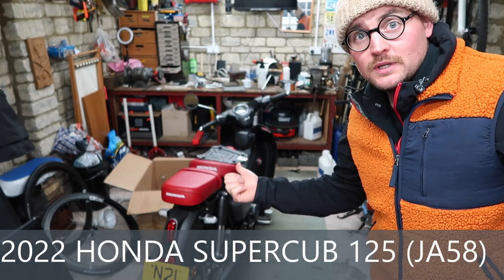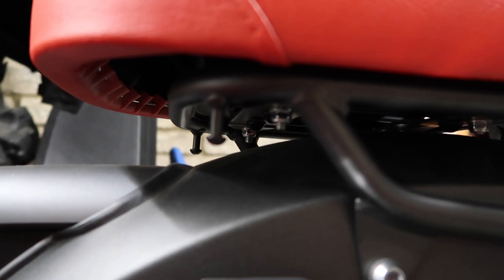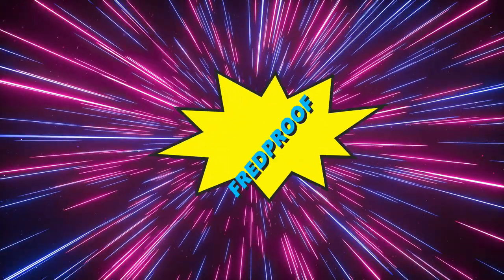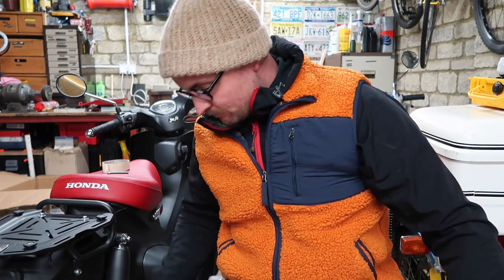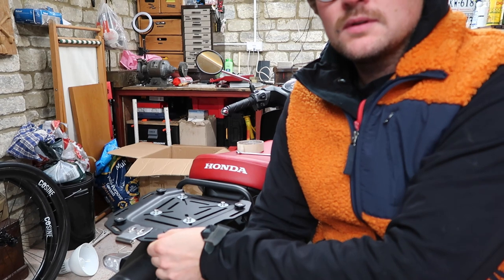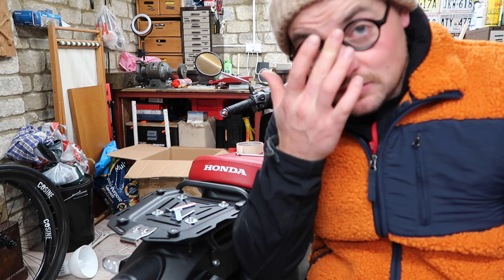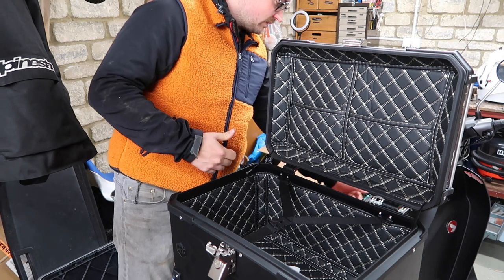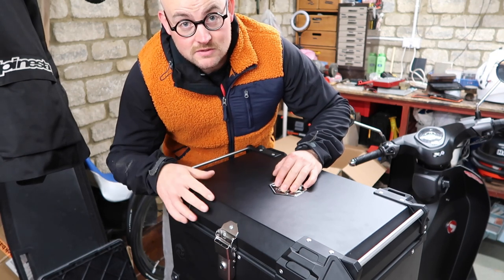HOW TO PUT A TOP BOX ON A MOTORBIKE - 2022 JA58 HONDA SUPERCUB C125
This video shows you how to attach a top box to a 2022 JA58 Honda C125 Supercub.This top box is not model specific, it is generic and therefore should fit to most if not all bikes with a rear rack. Use the instructions in this video to help you attach a top box to your own motorbike.

The tools you will need are a 10mm Spanner, a 4mm Allen Key and a 5mm Allen Key. Happily these tools are provided with the kit but the job can be made easier and more pleasurable by using your own tools if you have them.

- Bahco Ratchet Spanners
- Teng Combination Spanners
- Wera tool check plus
- 65L Top Box